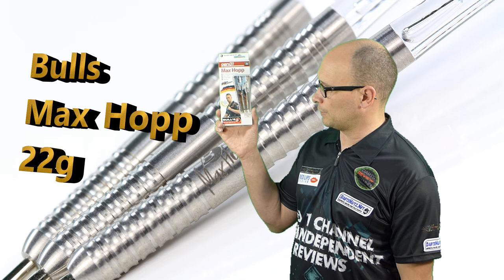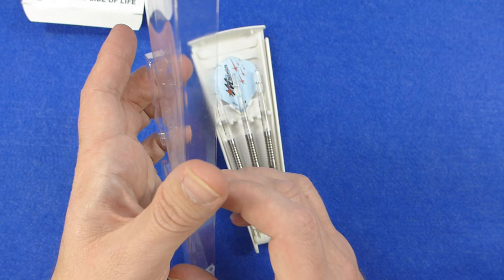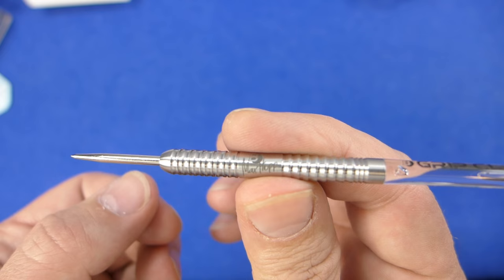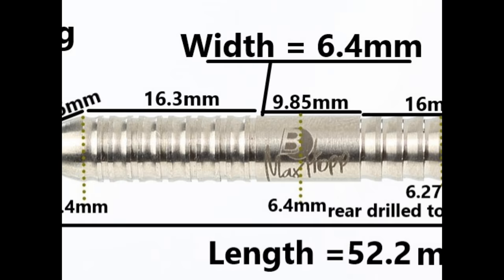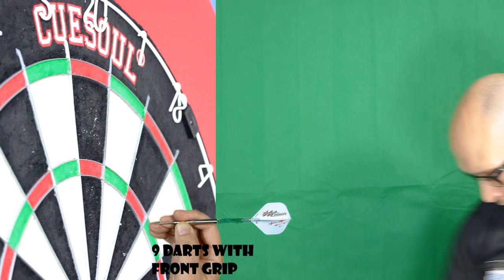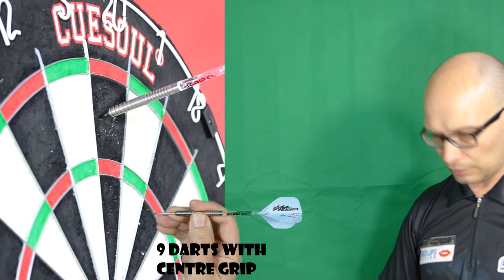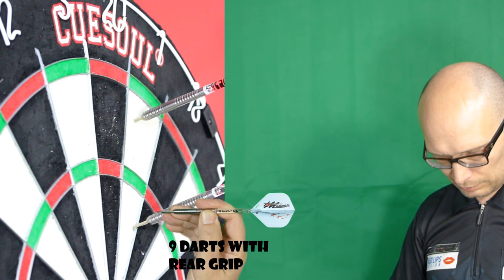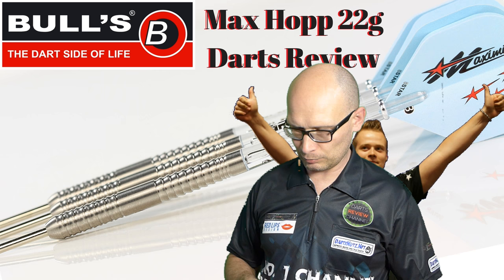Bulls Max Hopp 22g darts review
A review of the Max Hopp darts from Bulls. 90% tungsten 22g, check the forum for full review with more info, pics and conclusion

Video Index:

Intro: 00:14
Box & Contents: 01:34
Close Look: 03:08
Detailed Dimensions: 05:10
Weight: 05:55
Balance: 06:21
Darts In Action: 06:47
Flight Slow-Mo: 09:54
Conclusion: 10:43
Outro: 11:51